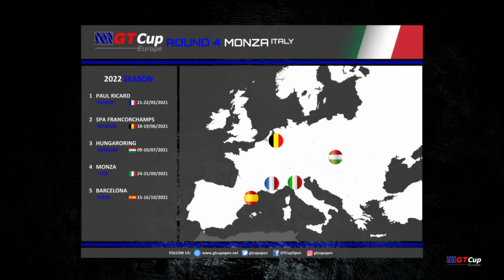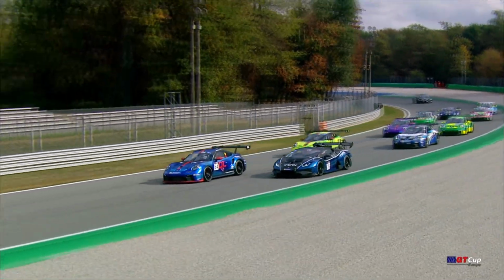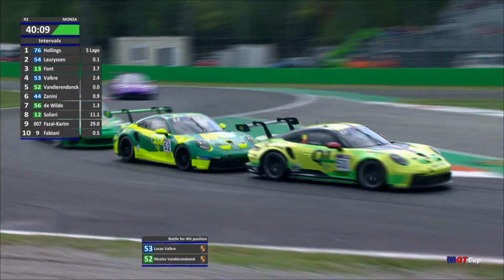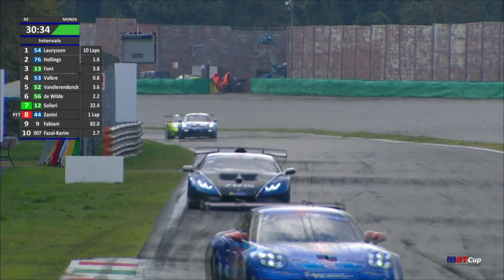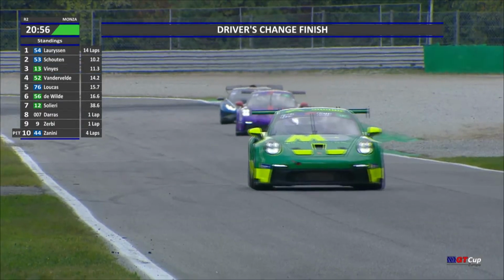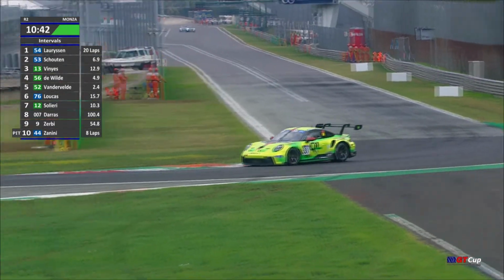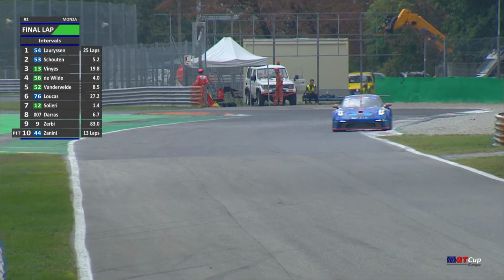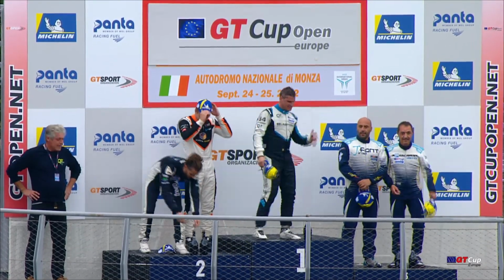GTOpen Cup Europe 2022 ROUND 4 ITALY - Monza Race 2